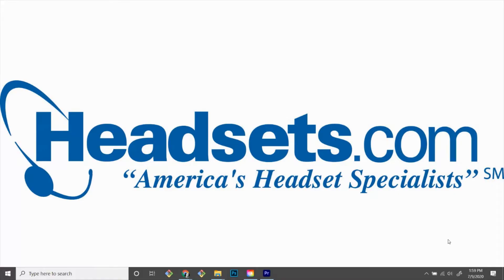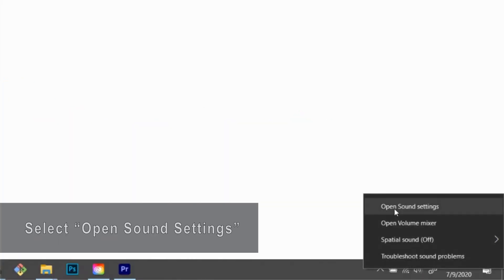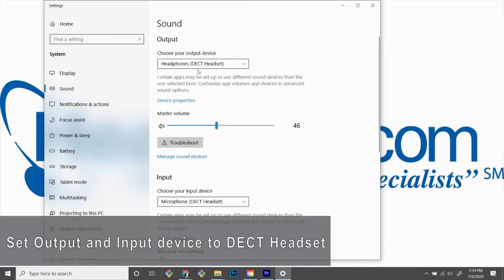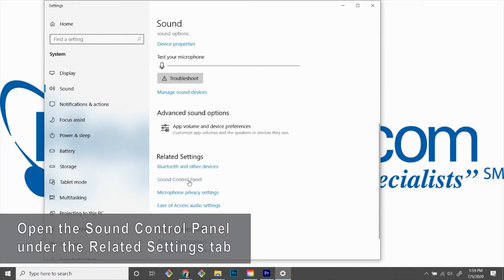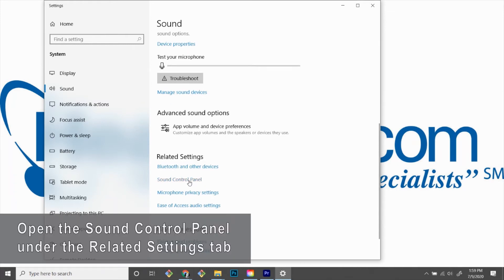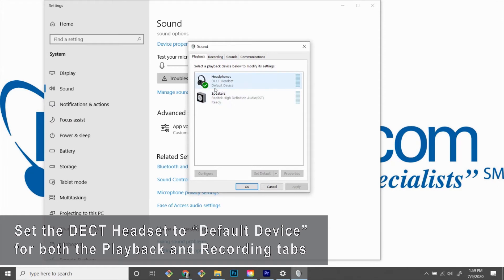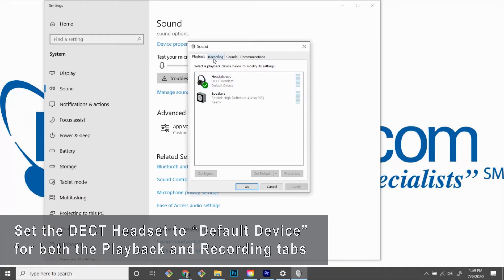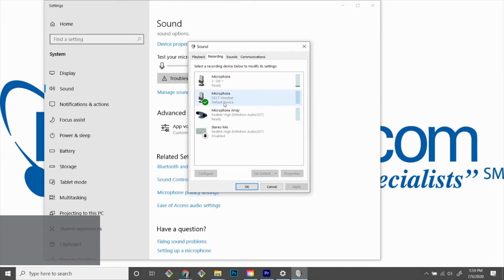Leitner Headset for Computers - Set Up for Windows Computer | Leitner Wireless Guide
Setting up your Leitner wireless headset for PC to use with your Windows PC or laptop? Follow along with Jonathan in this video as he walks through the setup from start to finish.